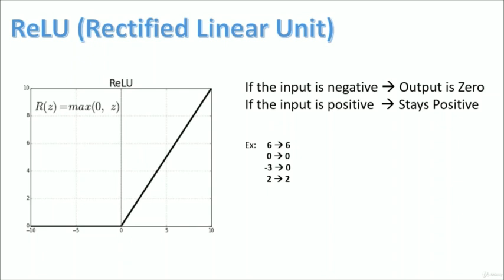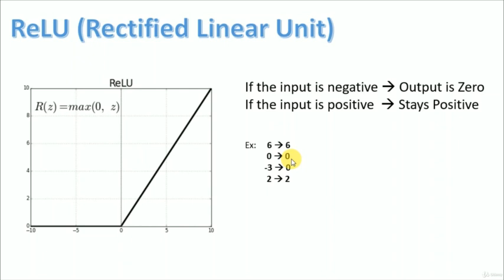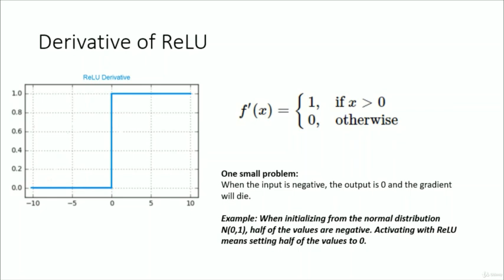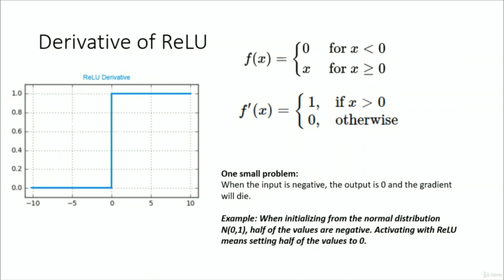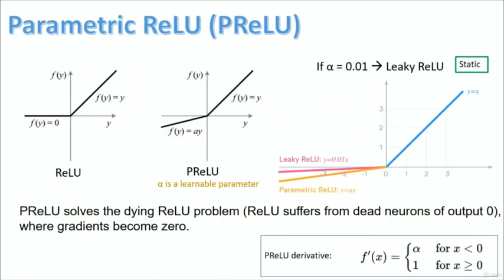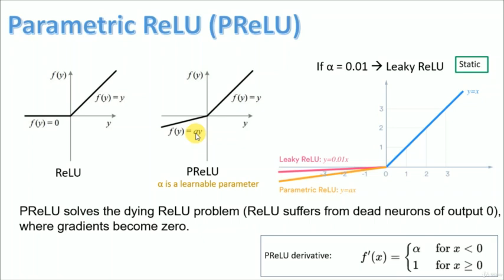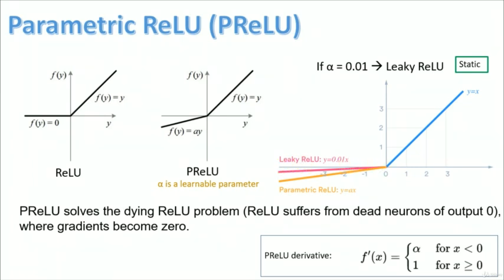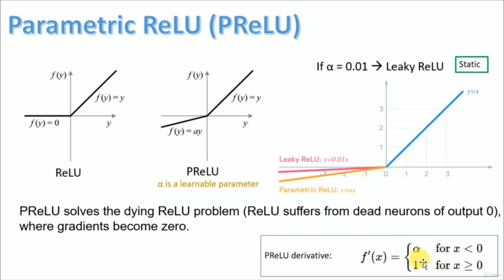#4 ReLU and PReLU